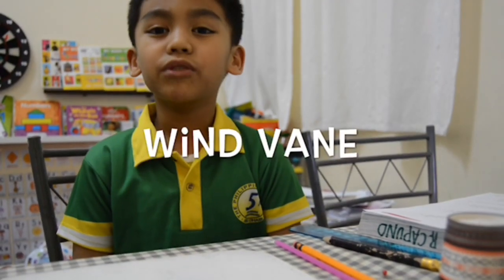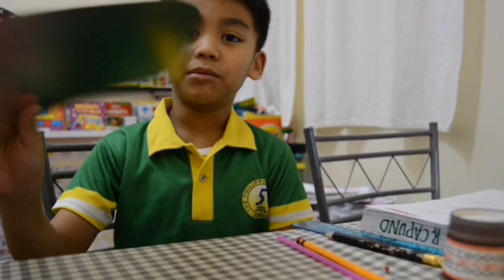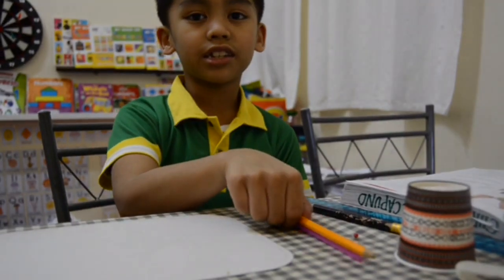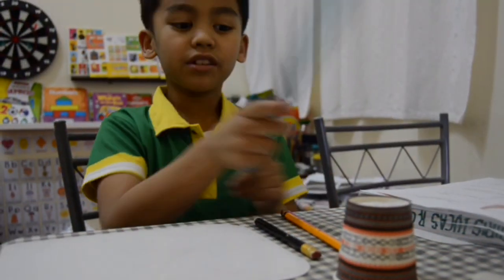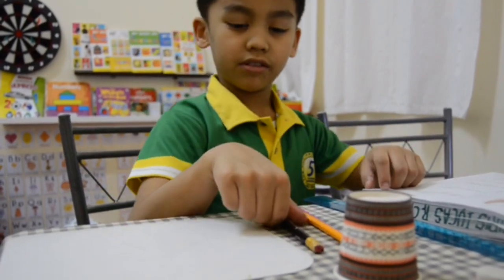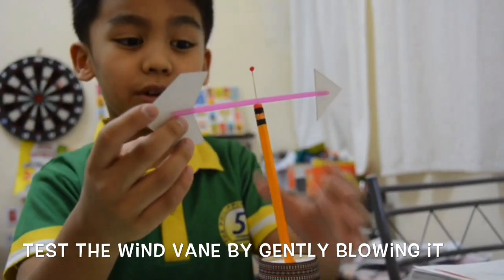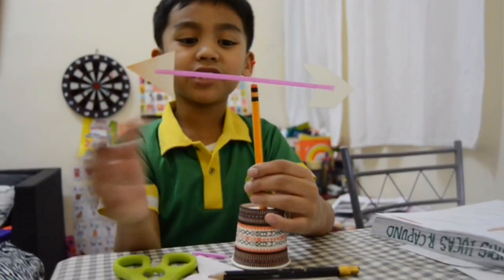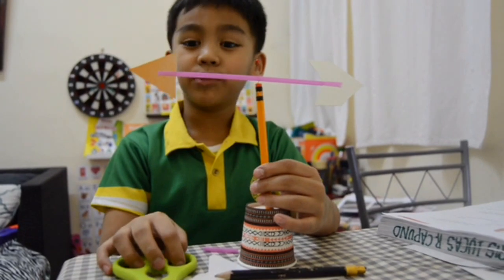How To Make A Wind Vane / Easy Making of Wind Vane / School Project